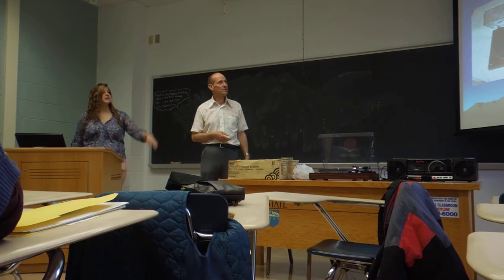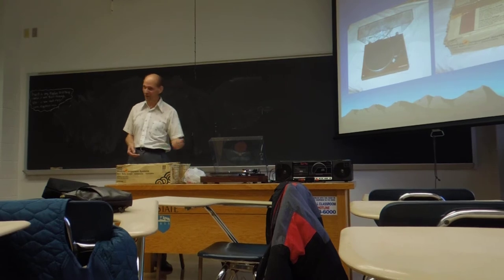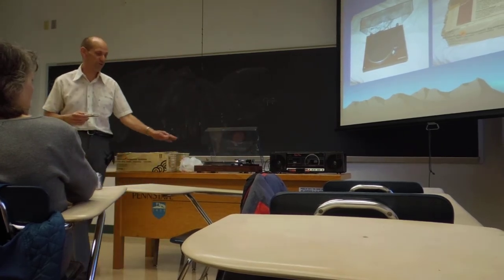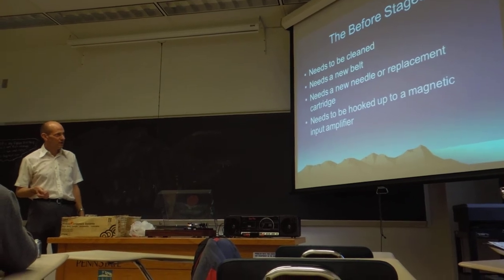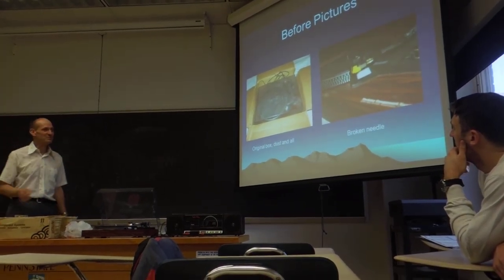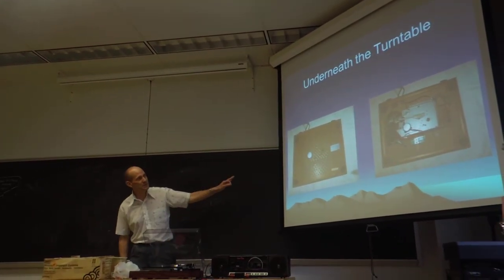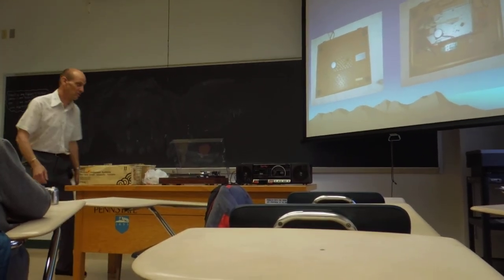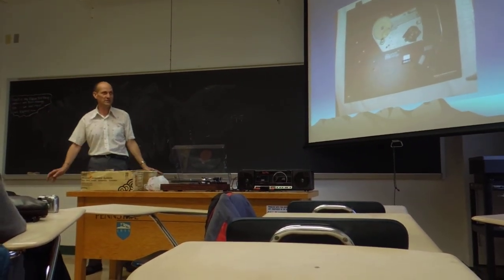Gene Jacobs Presentation: Part One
Gene Jacobs presents his newly fixed record player to Penn State's English 202 Honors class in the fall of 2013.